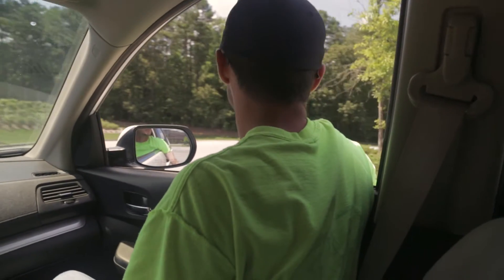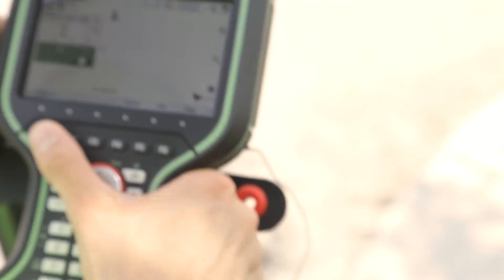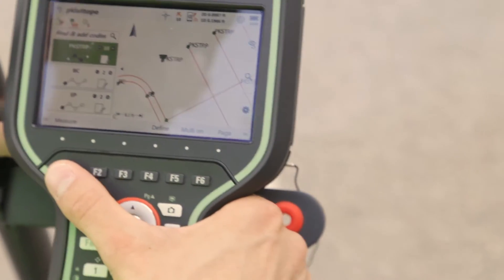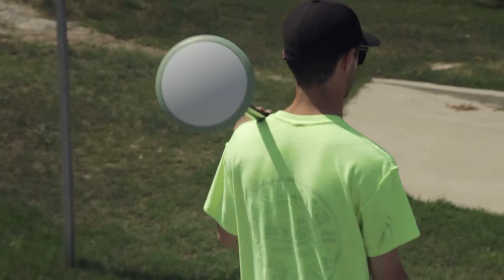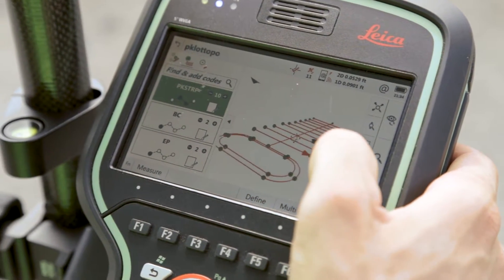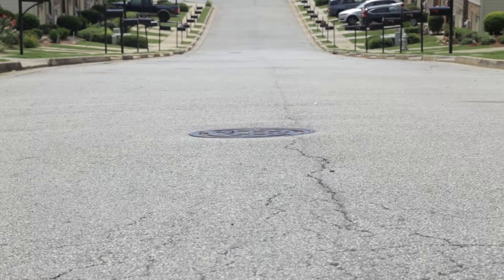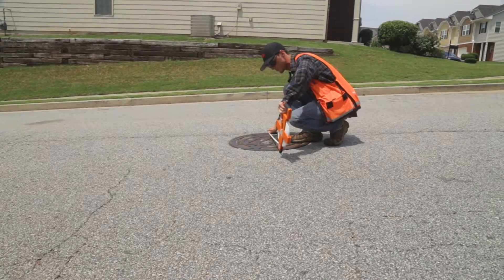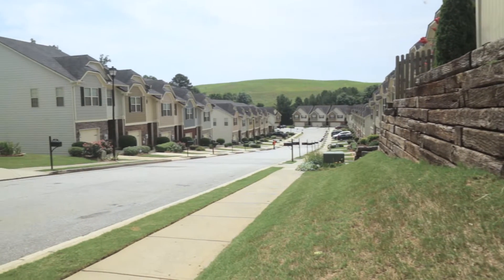Pure Surveying - Leica Geosystems GS07 GNSS Antenna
GS07 - The Scout - You have an RTK network available and just want a tool you can turn on and go?...Well, say hello to the GS07. Whether you are cadastral boundary surveying, performing geodetic tasks, establishing control, or are creating topos for mapping.